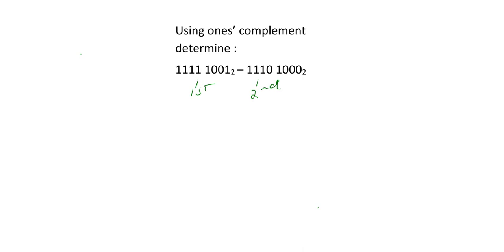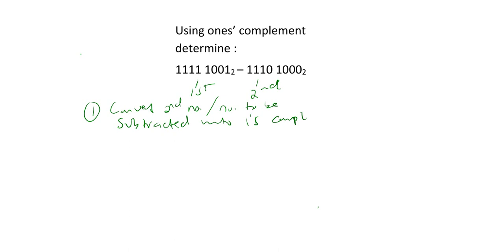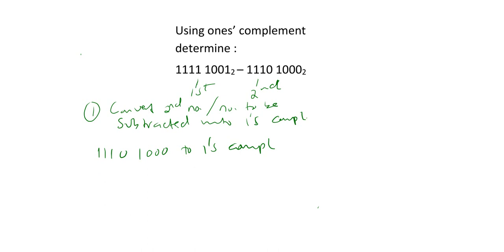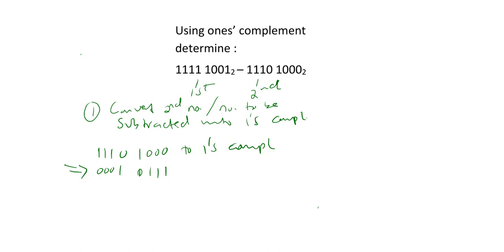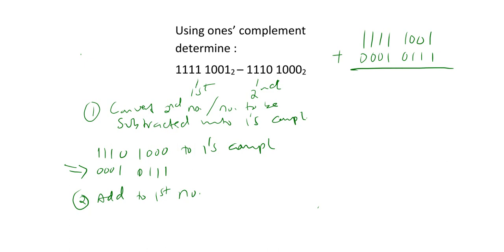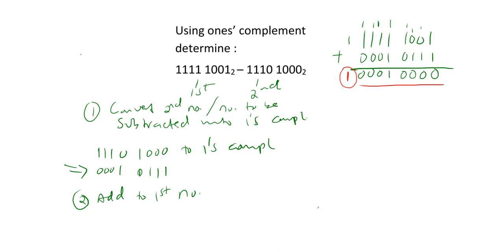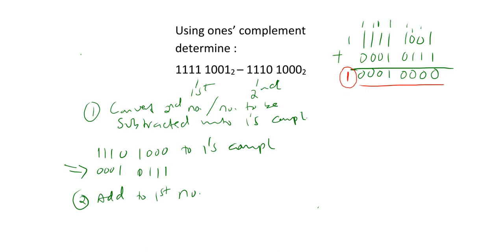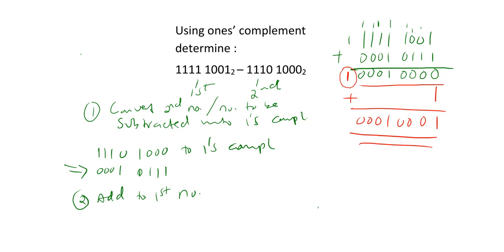8. Using ones’ complement determine :1111 1001– 1110 1000